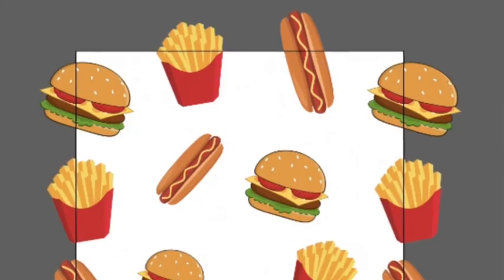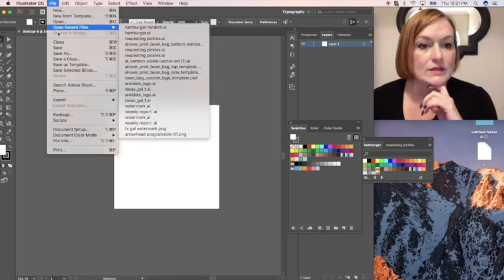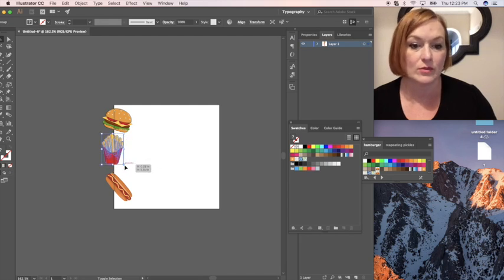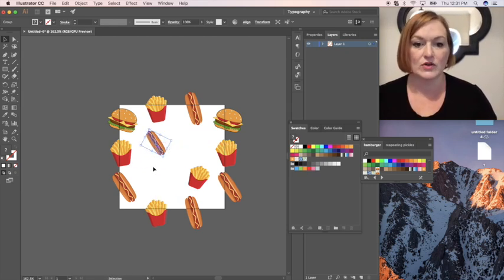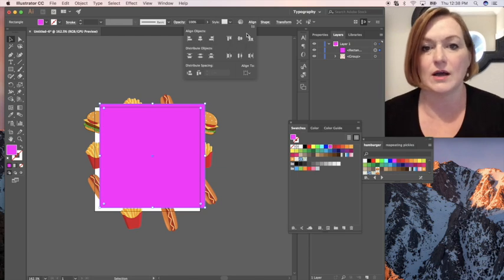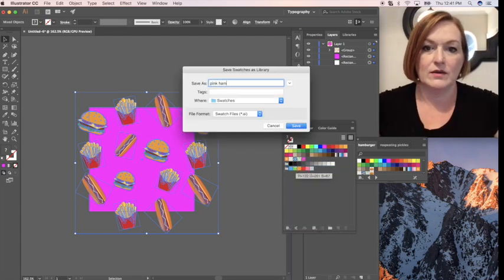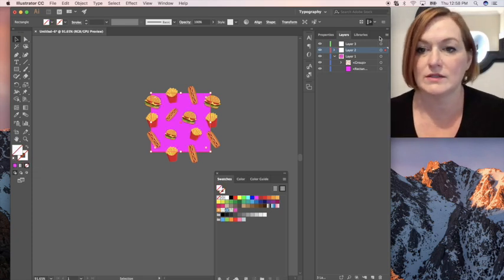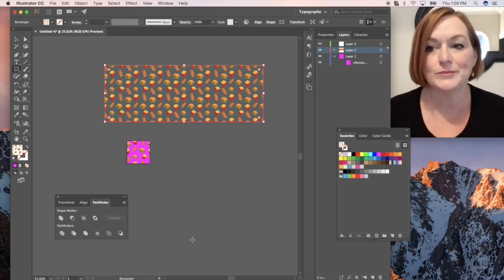How to Create a Seamless Pattern in Adobe Illustrator 2019 - Make a Seamless Pattern All Over Print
Let's create a seamless pattern in illustrator. Randomize and rotate images Pattern in Adobe Illustrator  Create a random seamless pattern with fast food. This is perfect for all over print sublimation designs.  I use Adobe Illustrator to create a seamless pattern.

*Mailbox*
78680